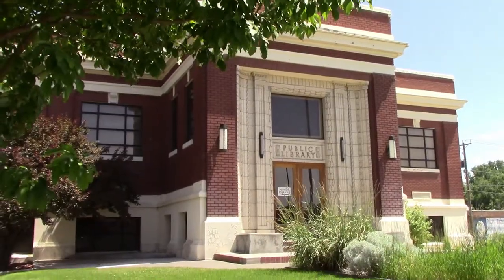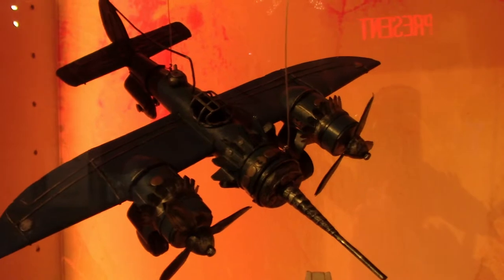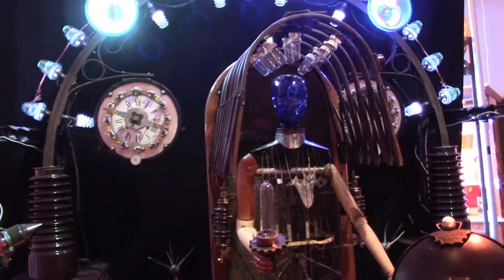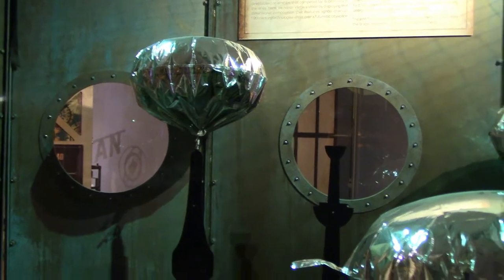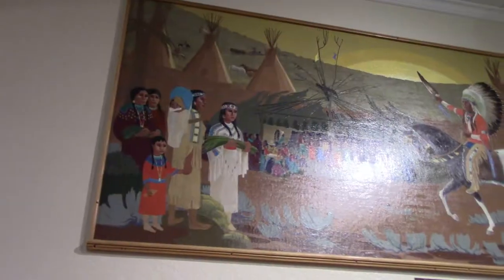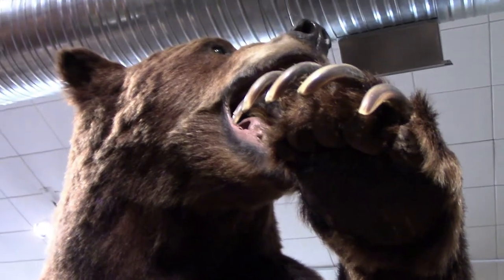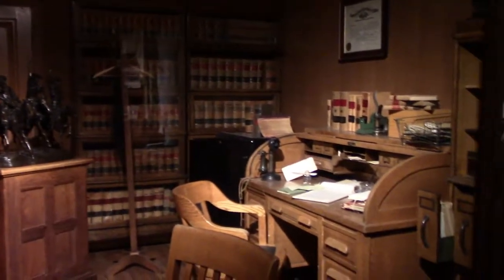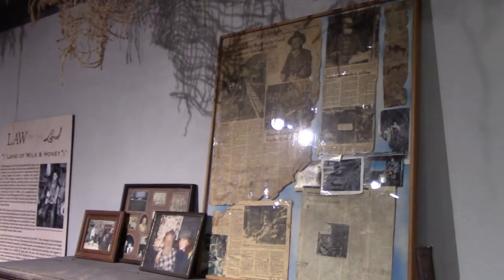Steampunk Exhibit at Museum of Idaho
Discover Steakpunk exhibit at the Museum of Idaho in Idaho Falls, Idaho.